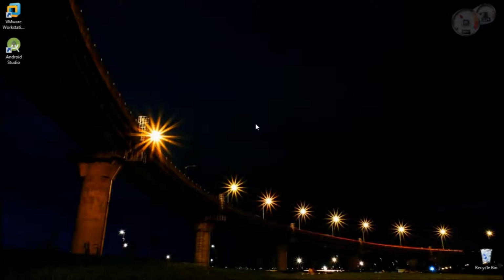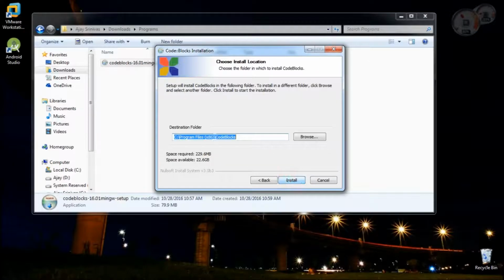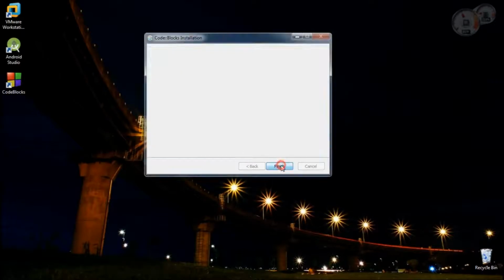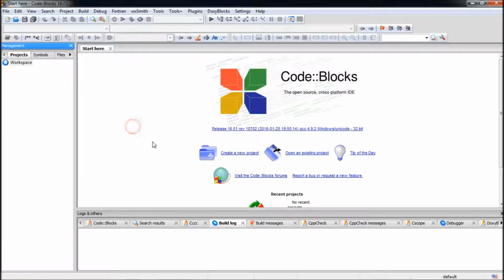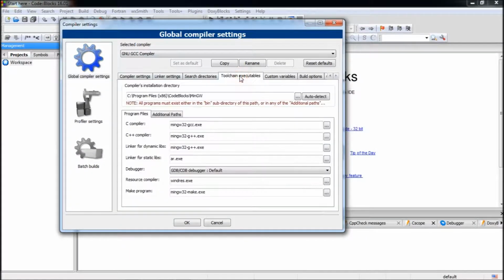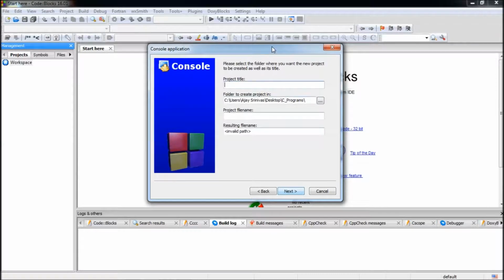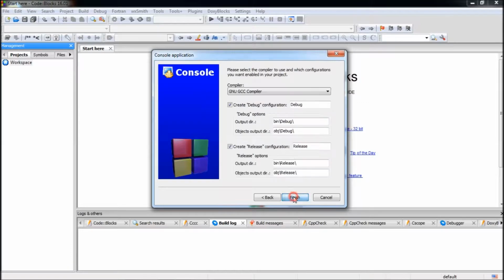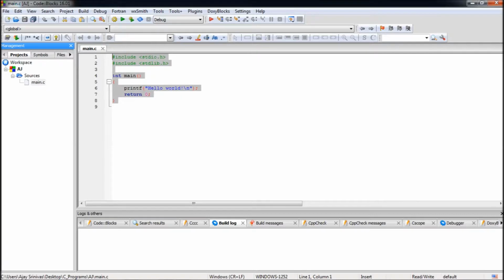Tutorial 02 - Setting Up Your IDE